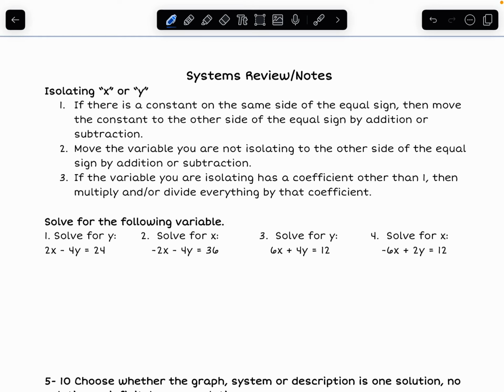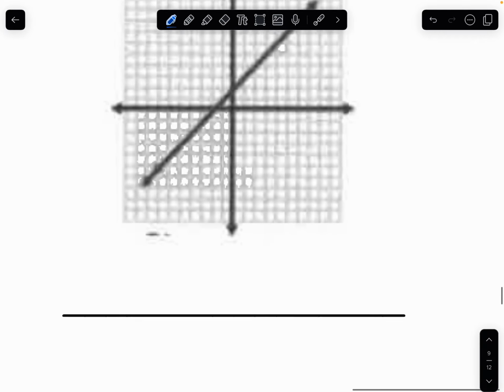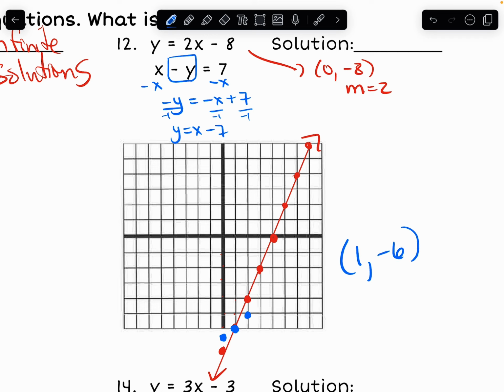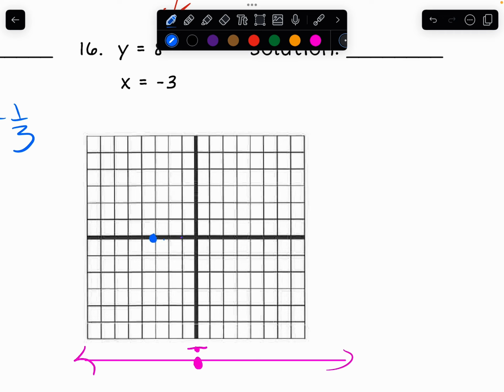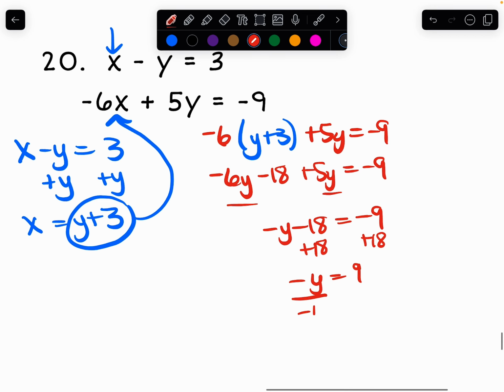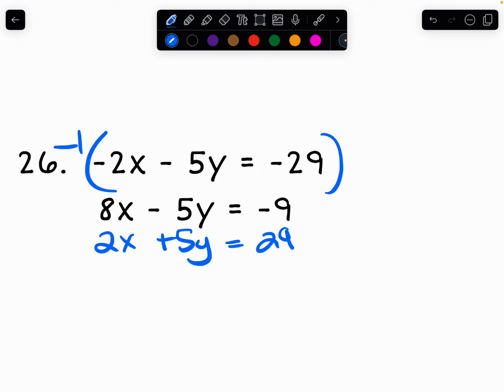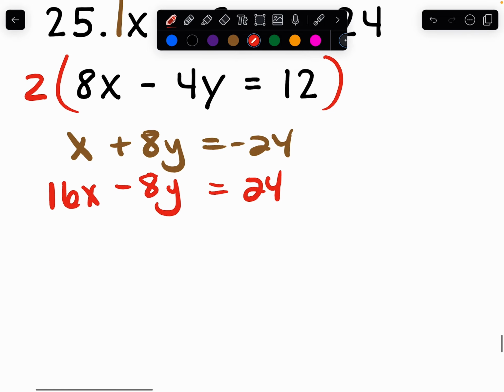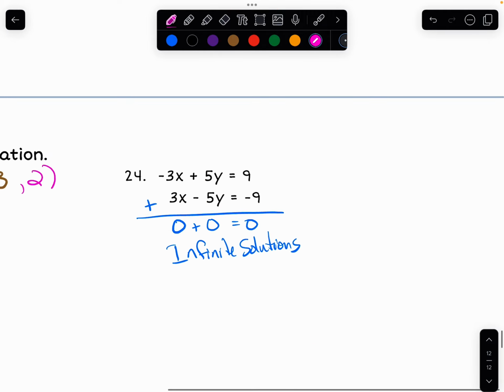Systems Review notes